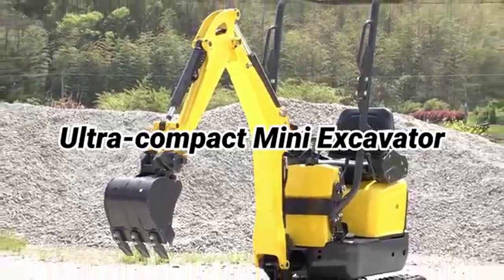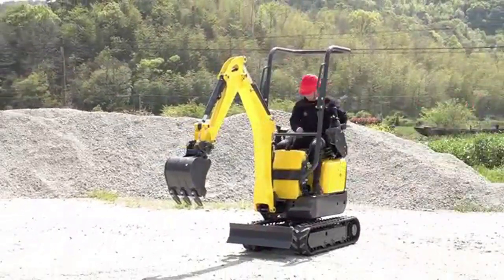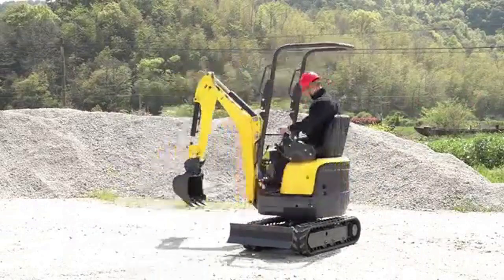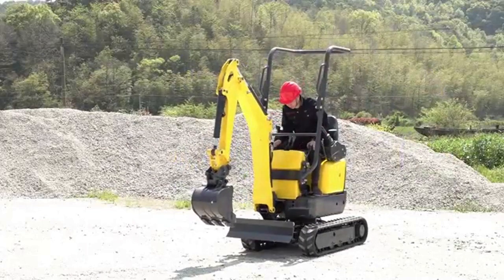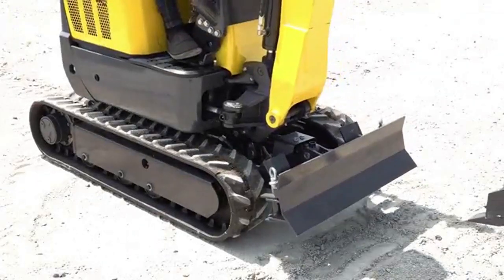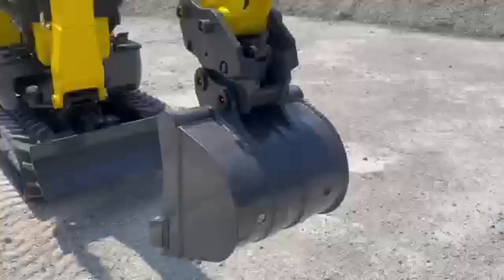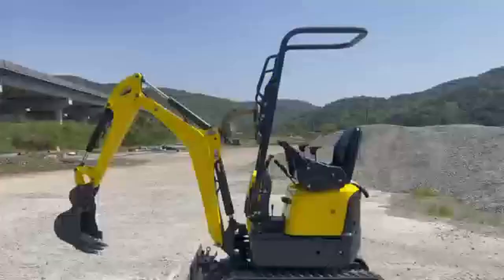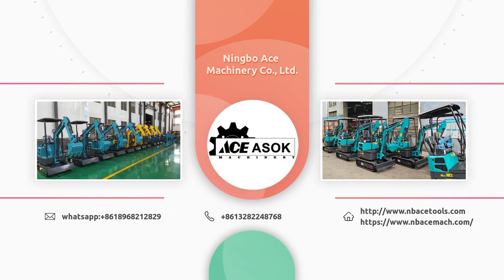CX12-6 Small Excavator, a popular excavator in 2023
Kubota five stage engine

Highly trusted in the compact industrial machinery market

Our engine's unique three vortex generated efficient combustion

Combustion system reduces exhaust emissions and noise

The layout also places most components within easy reach for faster speed

In addition to maintenance, it is now fully compliant with Phase 5